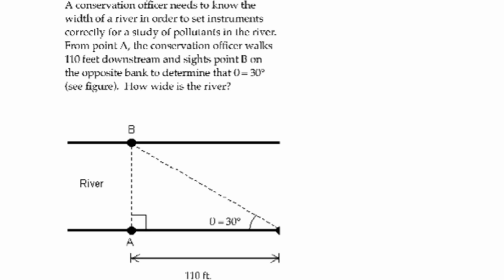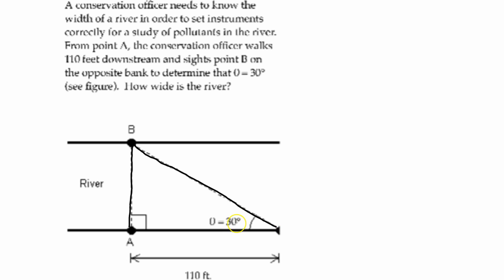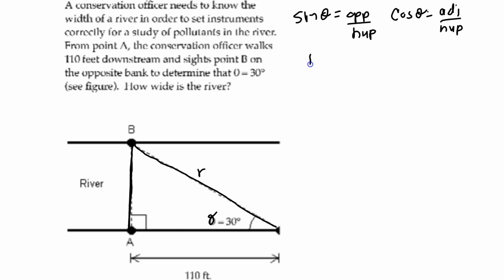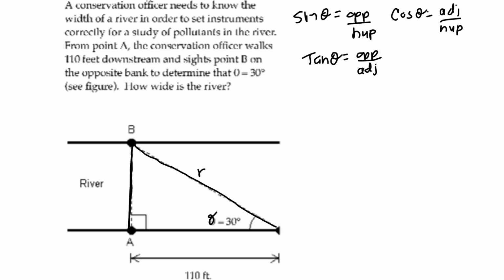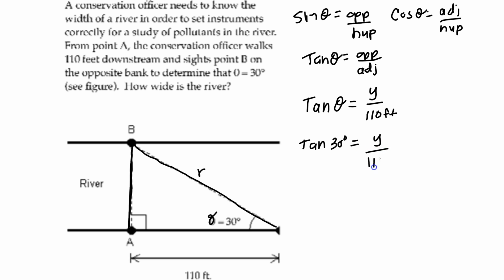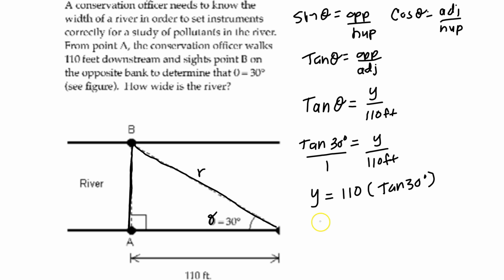Unit 5 Trigonometric Review (Example 35)